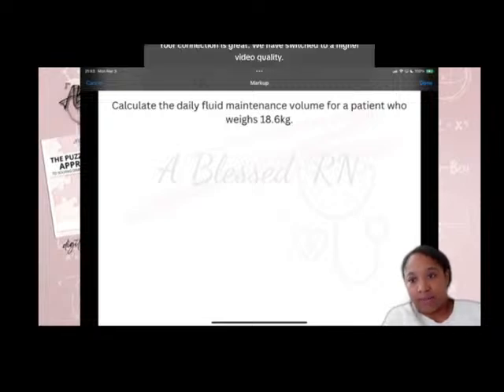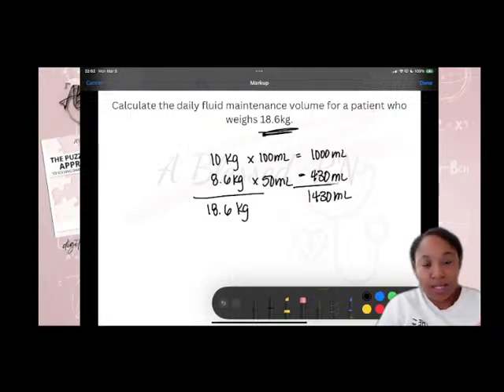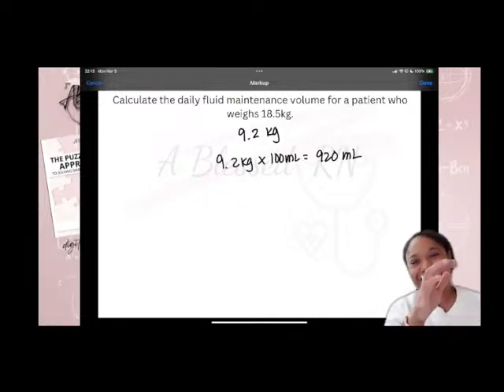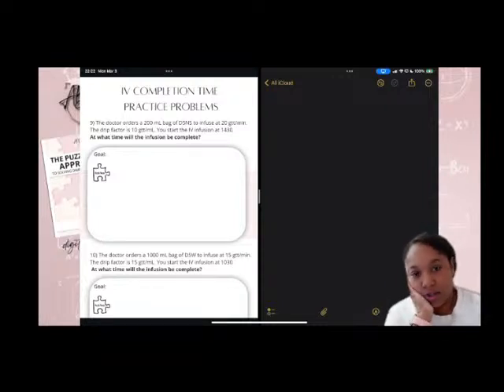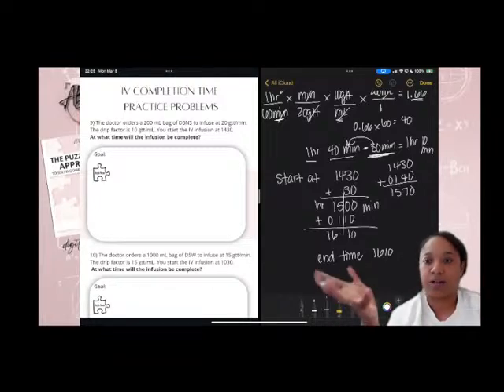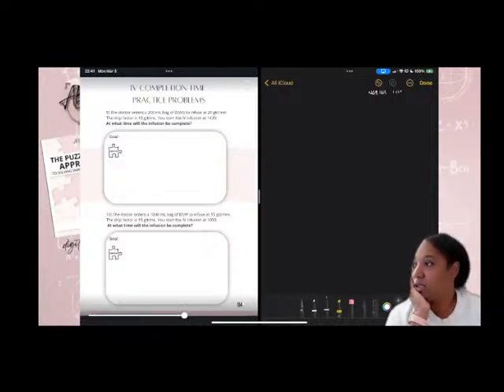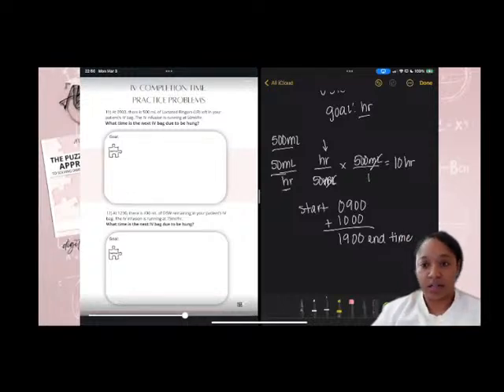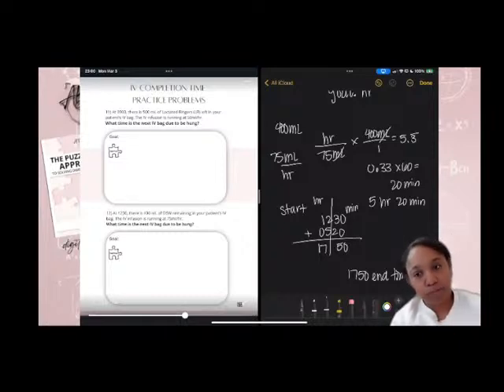Nursing Dosage Calculations